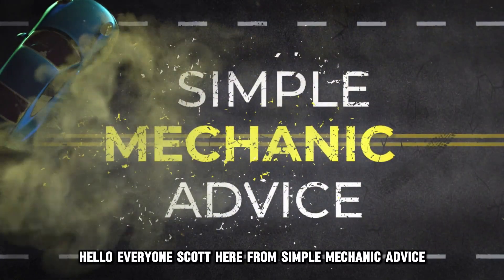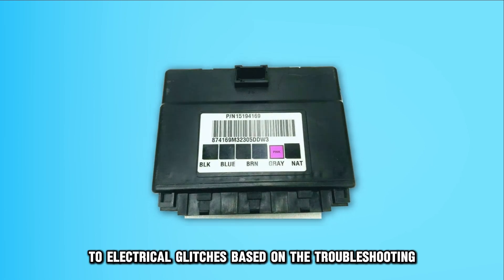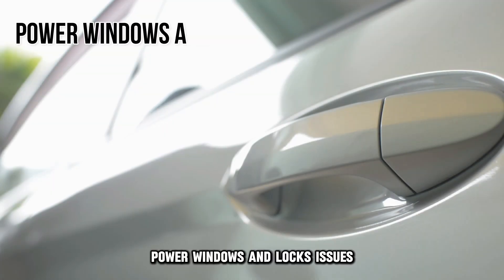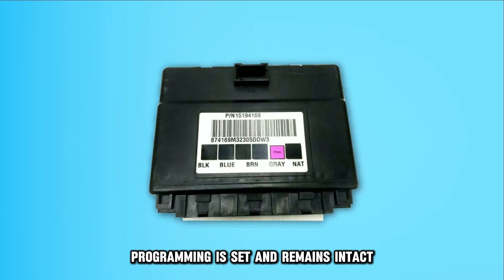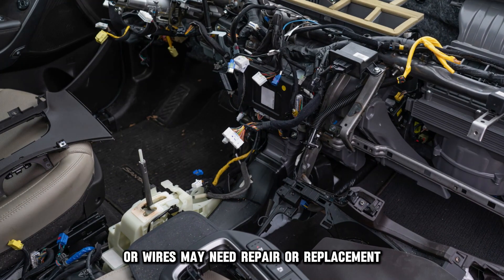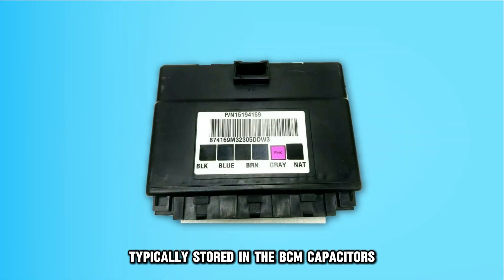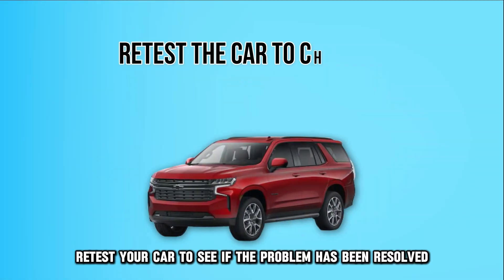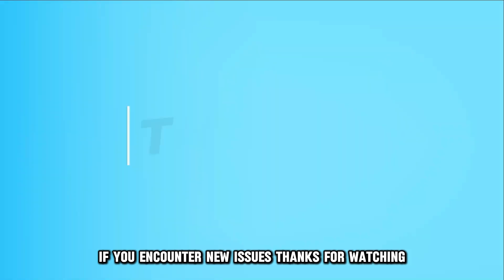How To Reset Chevy Body Control Module (Quick Guide)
How To Reset Chevy Body Control Module (Quick Guide). In this video tutorial I will show you how to reset Chevy body control module.

Here are the reasons Why Your Chevy’s BCM Needs to Be Reset;
Your Chevy’s BCM needs to be reset if it starts experiencing problems and there’s no alternative solution to electrical glitches based on the troubleshooting. Your BCM has problems if you notice that specific systems and functions are erratic. A fault could be related to any one of the various systems that the BCM is involved in. Some of the common problems you’ll notice include;
• Random flashing of lights.
• Power windows and locks issues.
• Failure to recognize remotes or keys.
• The Check Engine light turning on.
• Erratic working of the infotainment system.
• Misbehaving speedometer, fuel and temperature gauge.

Here is How to Reset It;

You should know that your Chevy’s BCM programming is set and remains intact. It is non-volatile. A reset only restores the default settings and erases any temporary settings. Therefore, it can only resolve some specific electrical problems caused by memory and faulty software settings. Issues caused by malfunctioning or damaged electrical components or wires may need repair or replacement. To reset your Chevy’s BCM;
• Turn off your car.
• Remove both battery terminals from the battery. You should first remove the negative cable and then the positive cable.
• Touch the cables’ ends together. This helps discharge the voltage or temporary charge typically stored in the BCM capacitors. This temporary charge must be discharged to reset the BCM. This will reset the BCM’s memory and erase trash data.
• If the BCM has a fuse, remove it for at least one minute and then reinstall it.
• Reconnect the battery cables. Reconnect the positive cable first and then the negative cable.
• Retest your car to see if the problem has been resolved. You may need to seek a professional diagnosis or replace your BCM if the problem persists.

Please note that resetting the BCM will clear any stored error codes. You may need to scan your system again afterward if you encounter new issues.